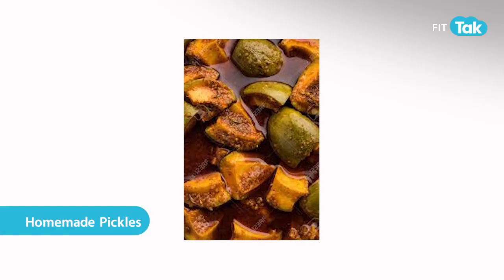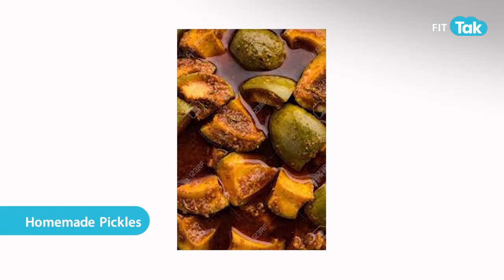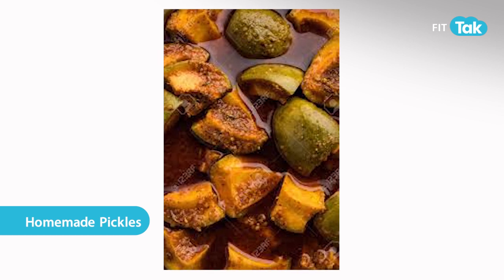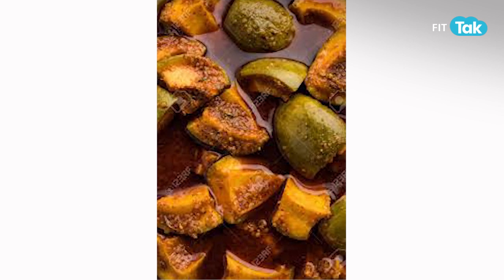What Is Gut Inflammation? | Diet Tips To Keep Your Gut Healthy | Fit Tak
In today's episode find out about Gut Inflammation, its causes and how to keep your gut healthy.